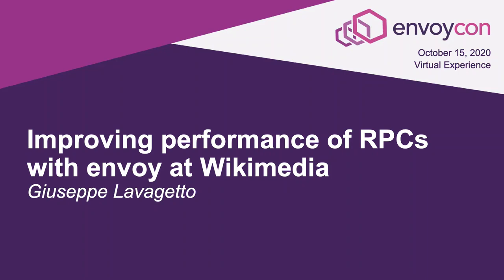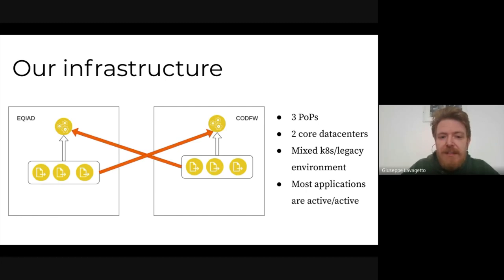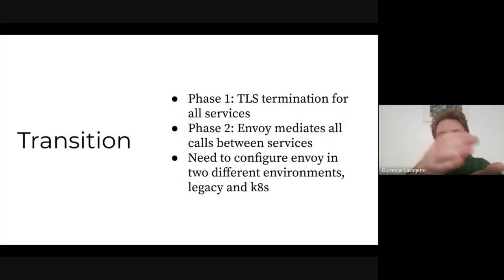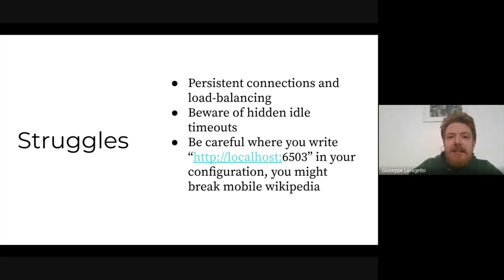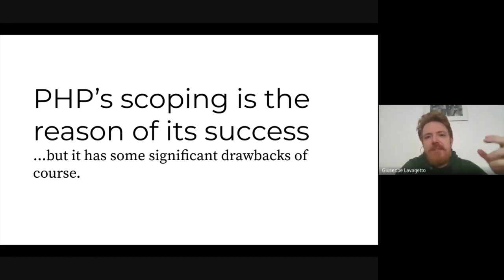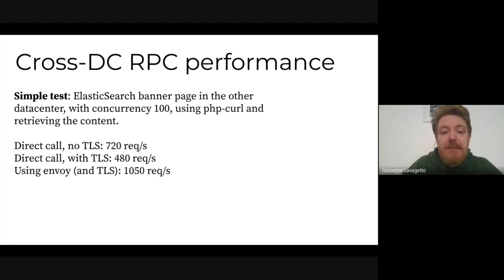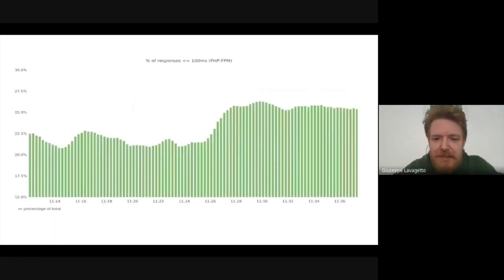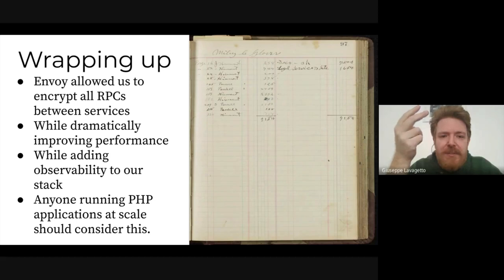Improving performance of RPCs with envoy at Wikimedia - Giuseppe Lavagetto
Performance of remote procedure calls between services depend on a lot of factors, but when you start doing RPCs over a high latency network and/or using TLS (so when you have to perform RPCs across different datacenters, for example), the cost of establishing a connection is very steep. This is particularly problematic for environment which don't support persistent connection pools - one notable example being the PHP language, that we use to run MediaWiki. This talk will go through how Wikimedia introduced envoy in its mixed on-prem/kubernetes environment, and how that allowed to improve the performance, reliability and observability of its stack. Particular focus will be put on: the performance effects for our PHP applications running at scale, the operational problems adopting envoy allowed solving, and the challenges introduced by moving to use it.